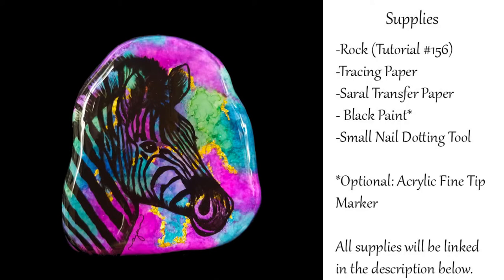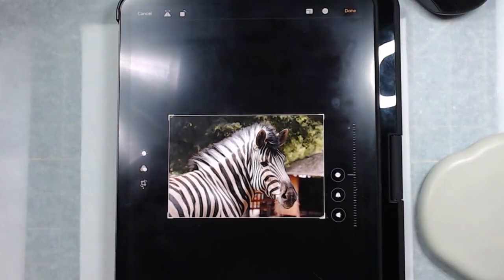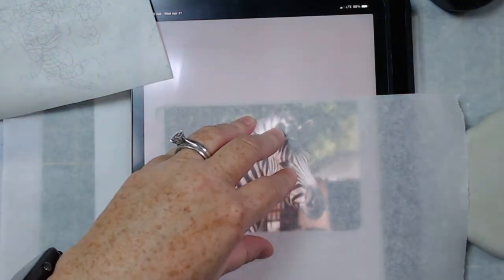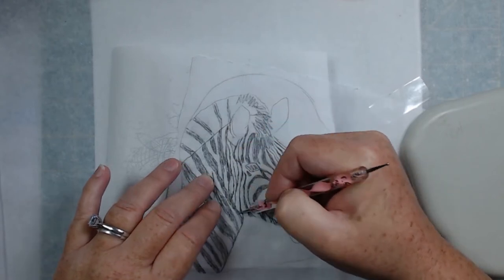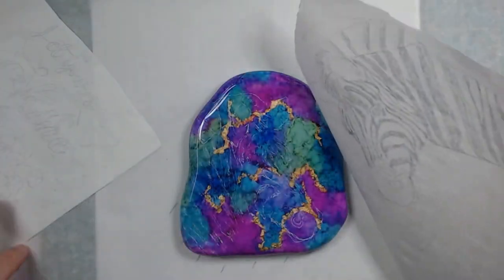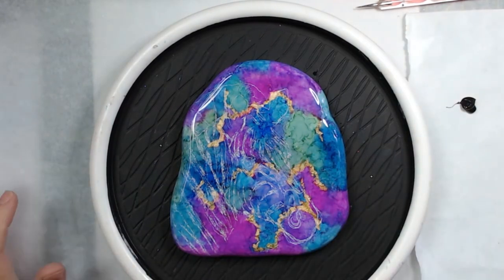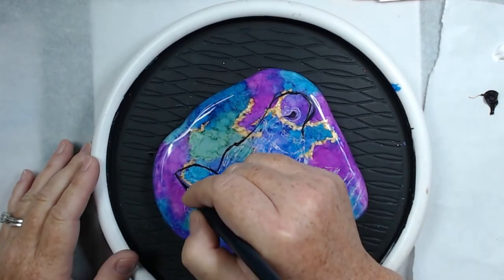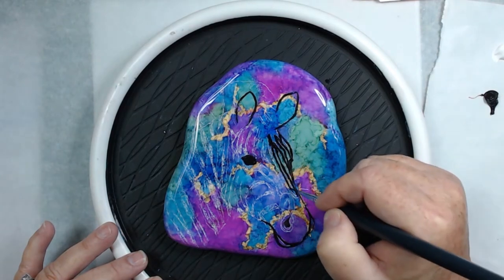Tutorial #160: How to paint a zebra over an alcohol ink background | Rock painting tutorial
Rock Painting #160: How to paint a zebra over an alcohol ink background

***Supplies***
Mars Black
Acrylic Markers Fine Tip Set
Detailed Brushes
Nail Dotting Tools
Turn Table

Notice: No part of this video may be reproduced or distributed without written permission from me.